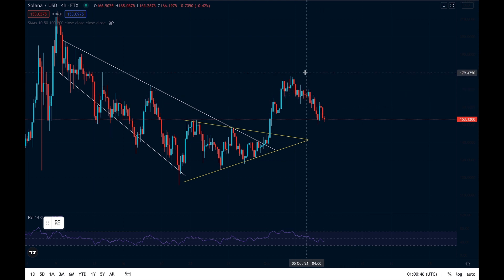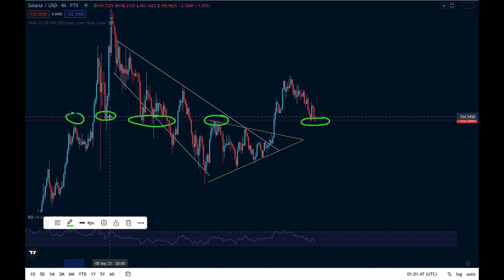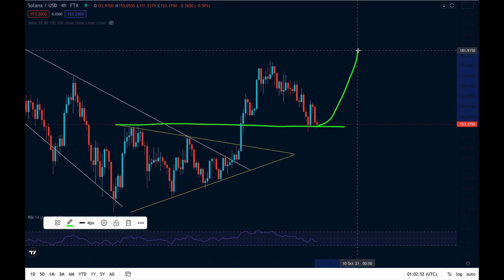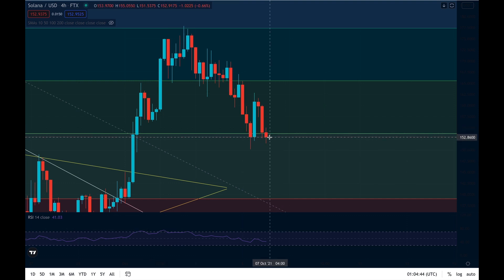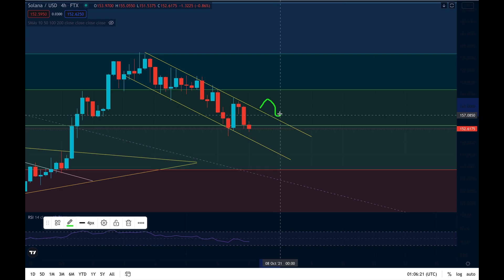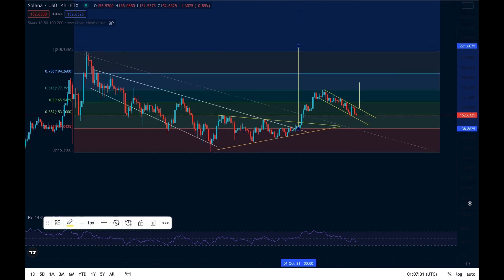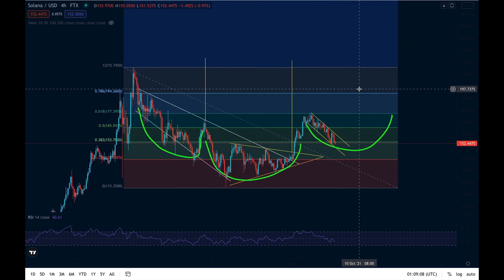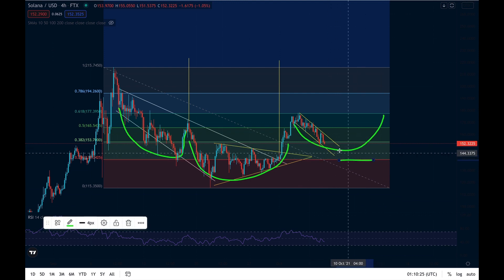SOLANA Crypto Price Prediction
Solana is about to have a huge bounce to the upside! DO NOT MISS IT!
In the last few days while bitcoin and the rest of the crypto market have been rallying to the upside the solana price has been dropping. However now has established a good level of support and if it can hold this sol price support level then we can expect solana to bounce from here.
This is not advice on 'should i buy solana' but my 2 cents on a solana chart analysis and solana price prediction today.